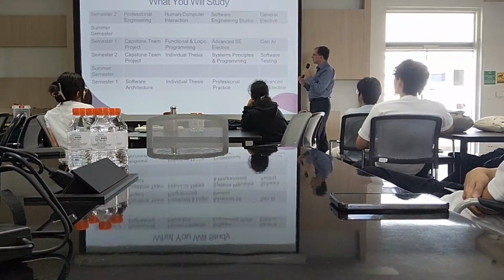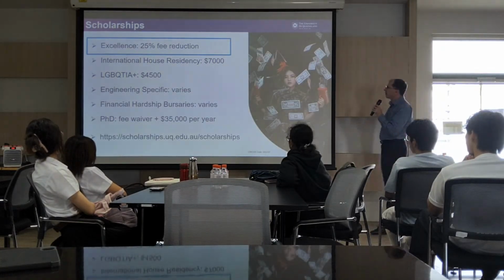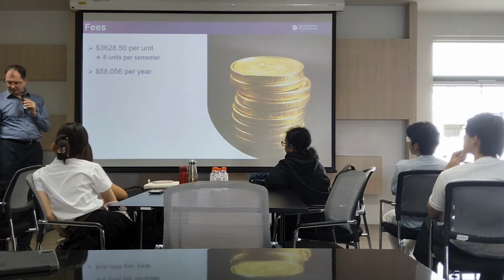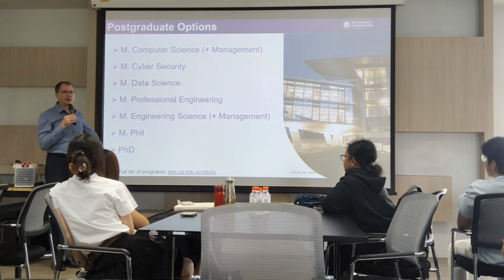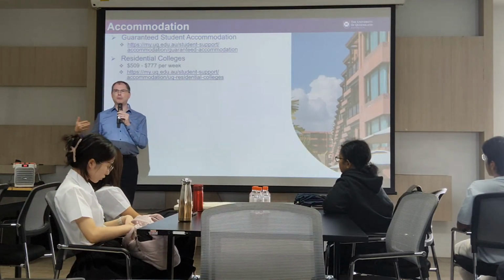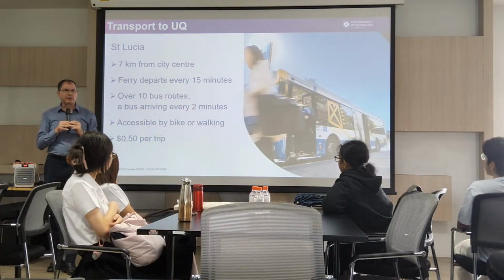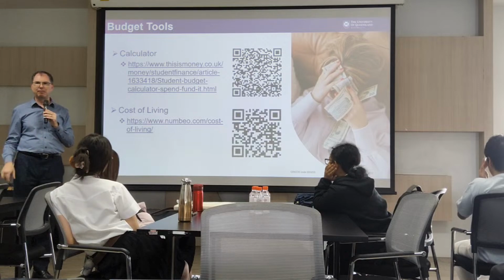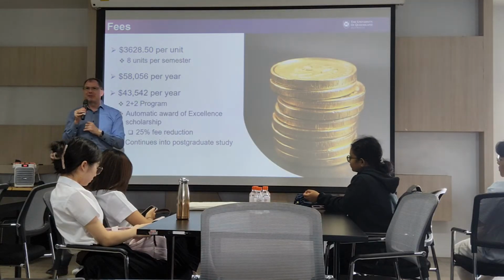UQ KMITL 2+2 Software Engineering